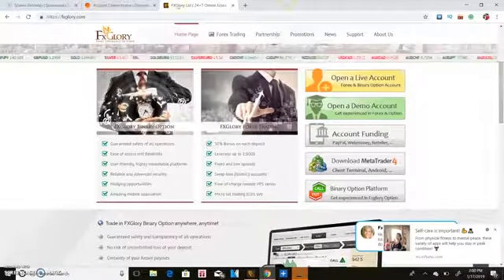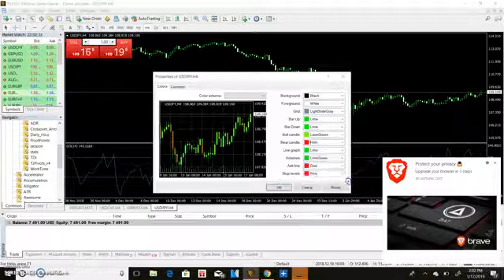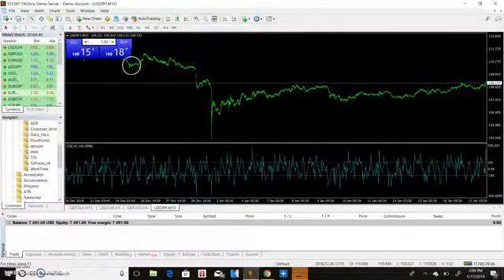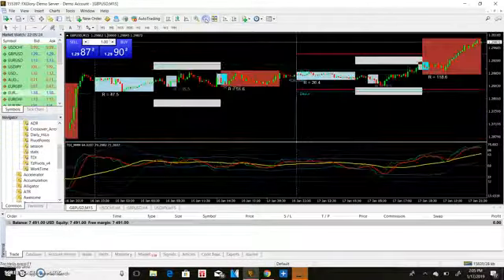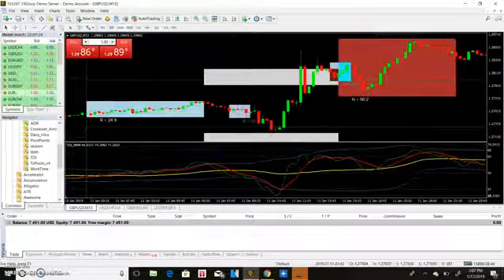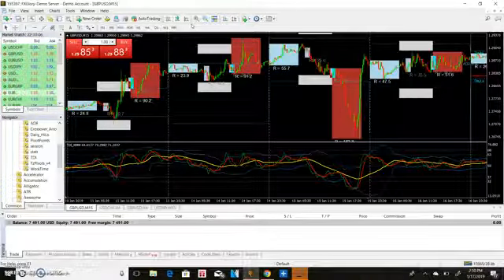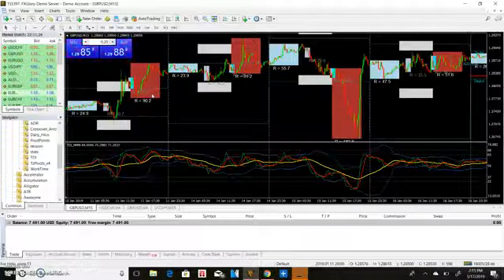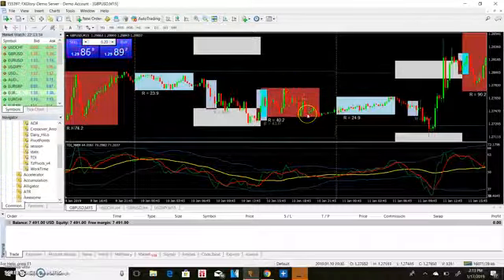How to make money trading forex 2020